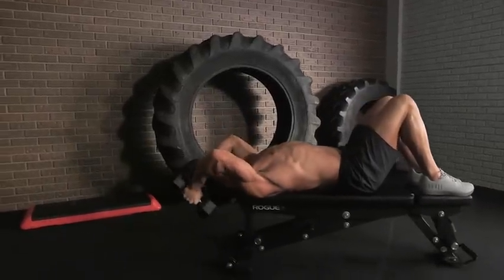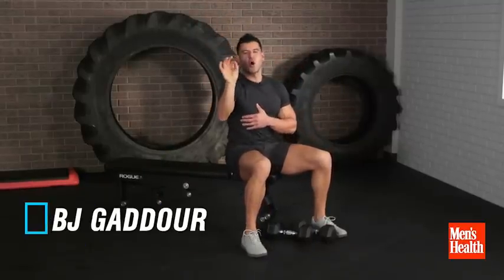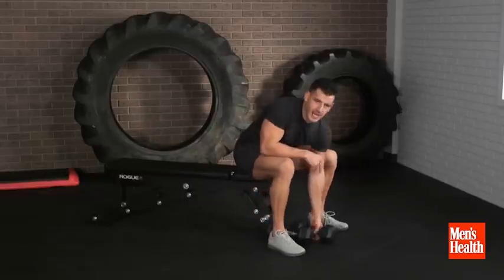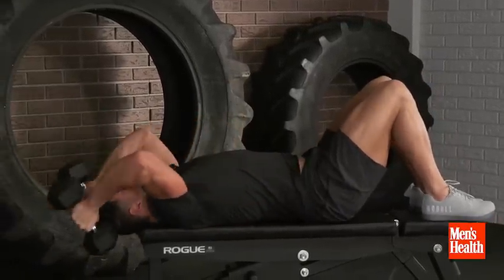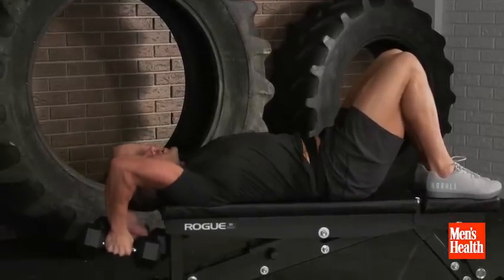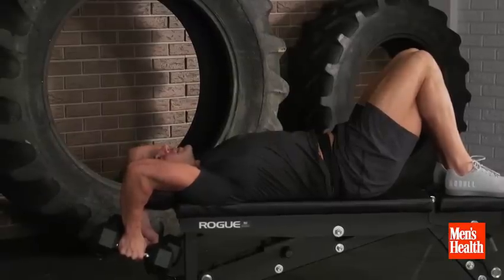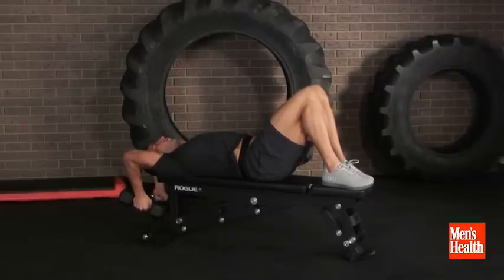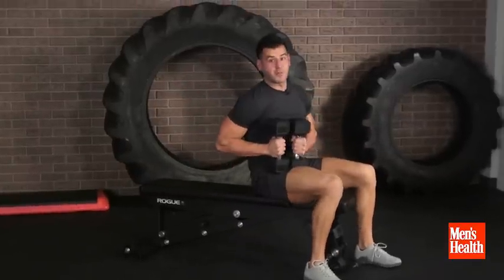KAS KÜTLENİZİ ARTTIRACAK ENSEME HİLESİ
Bir sonraki barfiks çekişinizden önce bu egzersizi deneyin ve farkı görün.
Men’s Health Fitness Direktörü BJ Gaddour, "Herhangi bir hareketin en alçak, yani en zor noktasında kendinizi sabitlemeye çalışmak (ekzantrik egzersizler) kaslarınızı esnetmek kuvvetinizin artmasını sağlayacaktır." diyor

Bu yöntemi birçok harekette uygulayabilirsiniz. Fakat aşağıda izleyeceğiniz videoda, Gaddour bu yöntemin dumbbell pullover extension'da uygulanışını gösteriyor. Kanat ve triseps kaslarınızı esneten bu egzersiz, aynı zamanda da omuzlarınızı çelik gibi güçlendirerek yine bu kaslarınızın spesifik bir hareket açıklığında daha fazla kasılmasını sağlar.

Sözün özü, bu egzersizi yapmak, pullup gibi kollarınızı başınızın üzerine kaldırdığınız herhangi bir egzersizde daha iyi bir performans göstermenizi sağlar.

Bunu herhangi bir üst vücut antrenmanından önce ısınma olarak yapabilir ya da antrenmanların sonunda kaslarınızı normal dinlenme uzunluğuna getirmek için uygulayabilirsiniz.

Kronometrenizi 2 dakikaya ayarlayın ve hareketin en alçak evresinde durabildiğiniz kadar durun. Süreyi tamamlayana kadar bunu yapmaya çalışın.